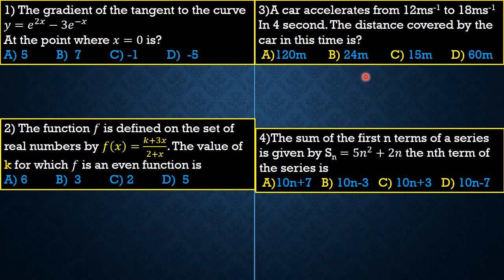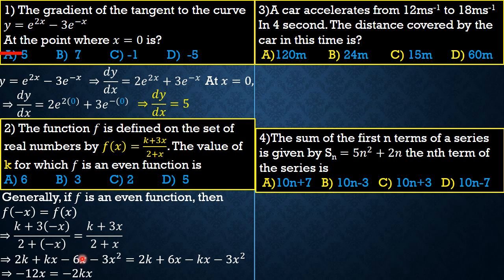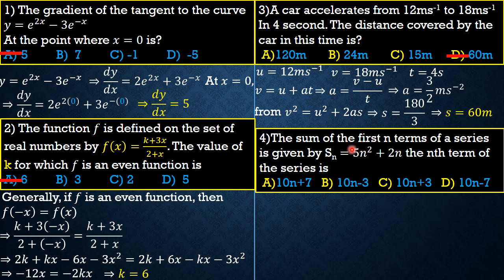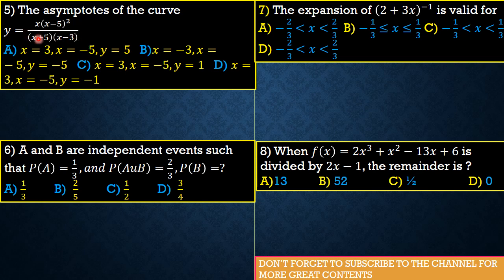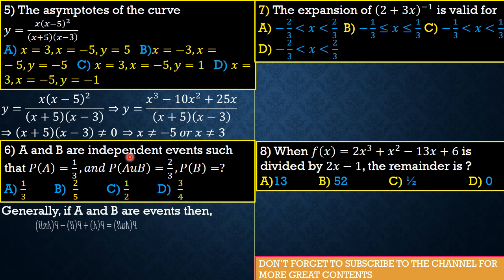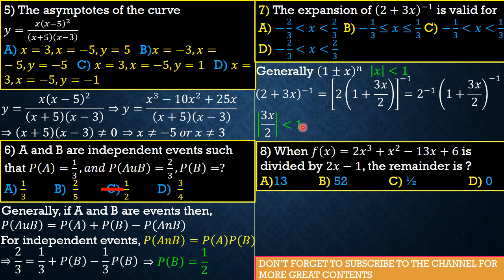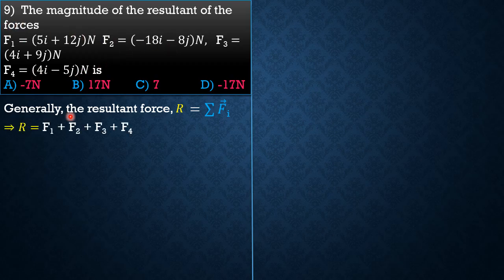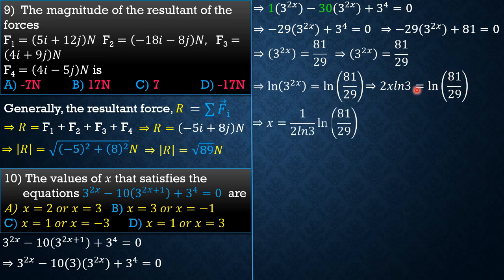CORRECTION OF NAPHI BAMENDA 2018 Q1 - Q10